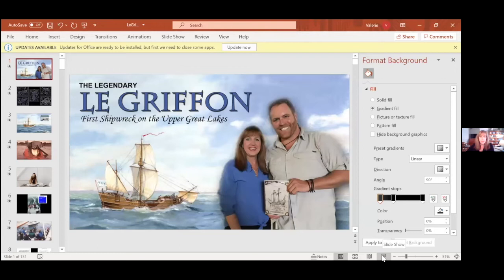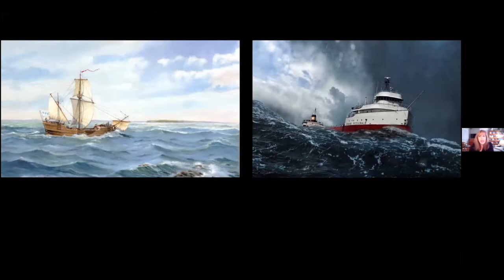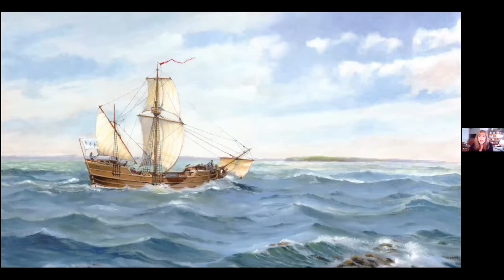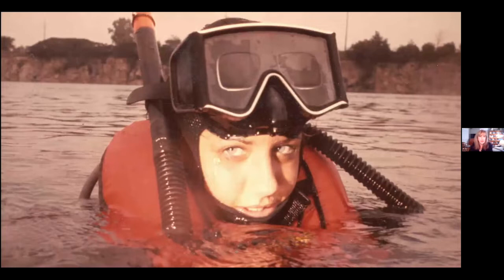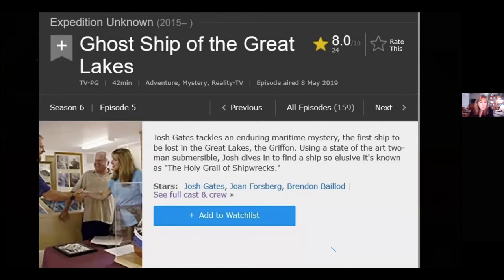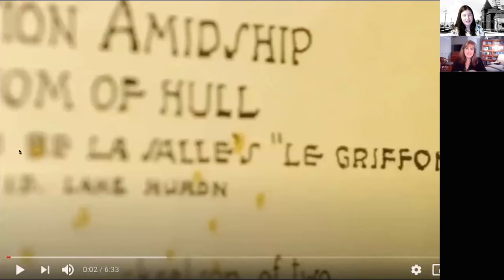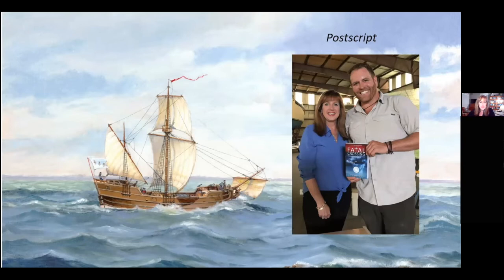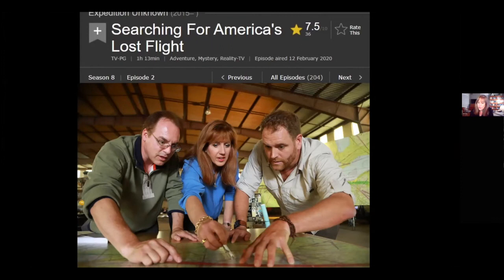The Legendary Le Griffon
Valerie van Heest shares the story of the lost ship "Griffon." Recorded from a live Zoom presentation, 4/15/2021.